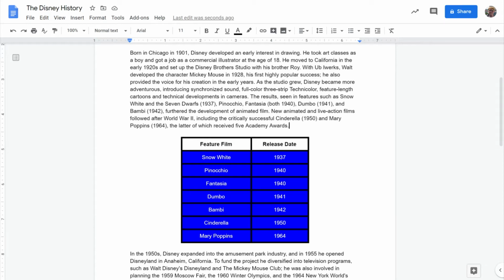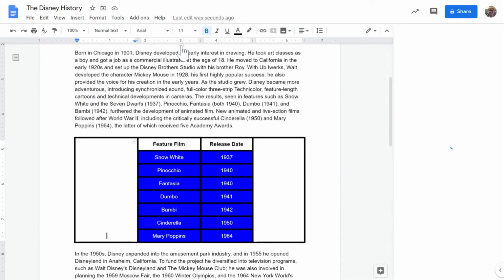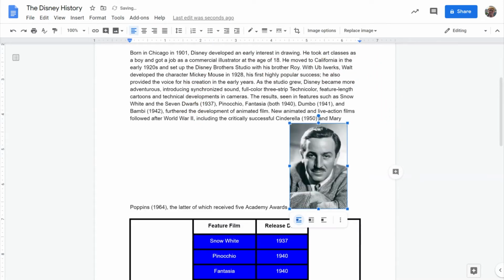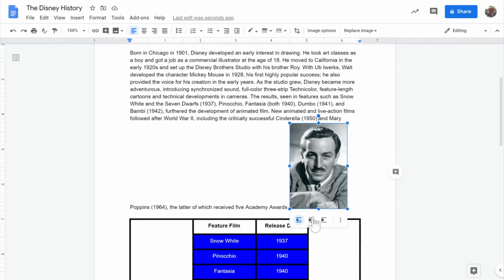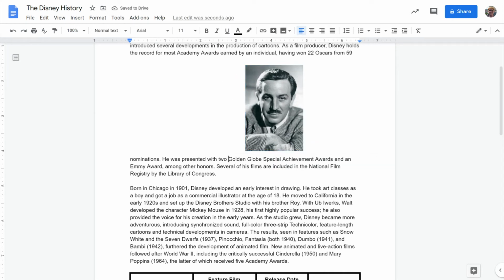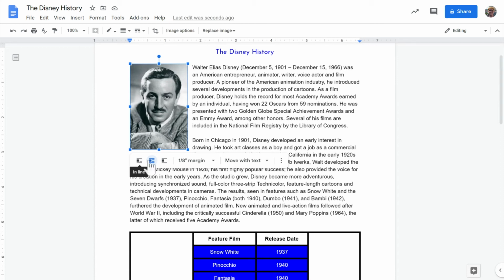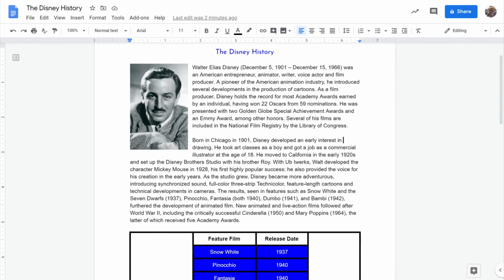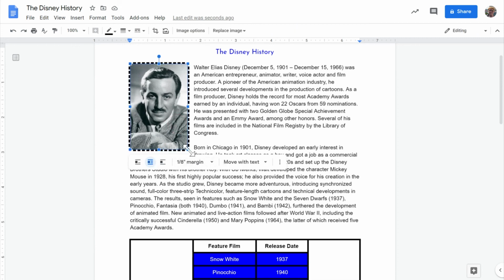Google Docs - Inserting Images